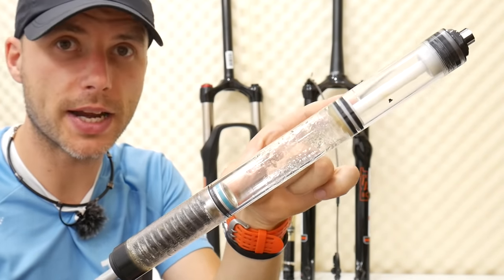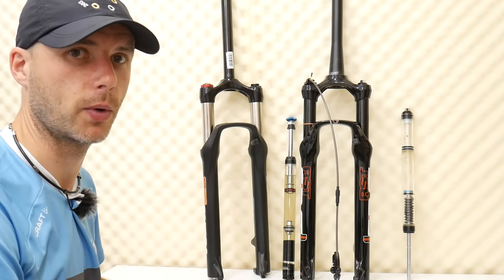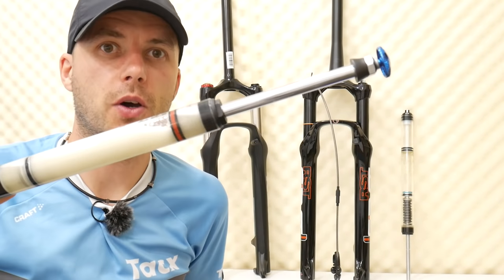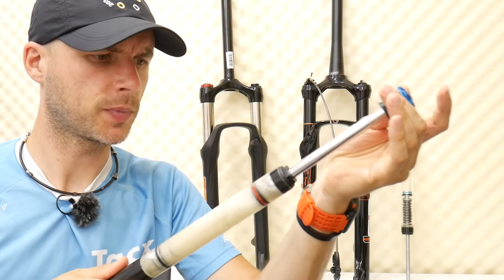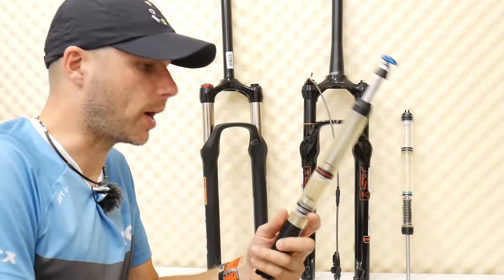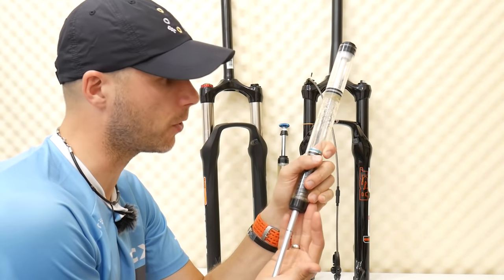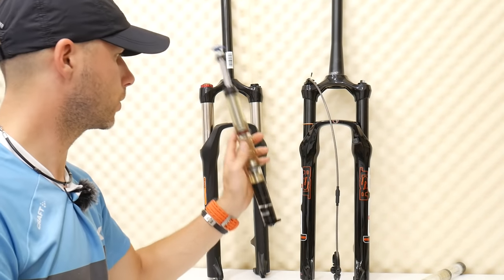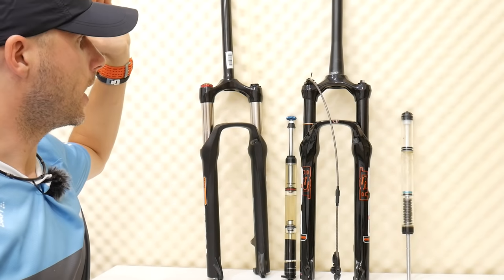Now EVERYONE Will Understand, How The Suspension Fork Works. What's Inside.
How does the suspension fork on your bike work? What is the rebound and compression? What about the mechanical and hydraulic lockout? Let's look inside the RST air fork...